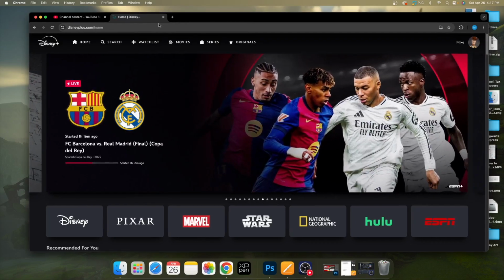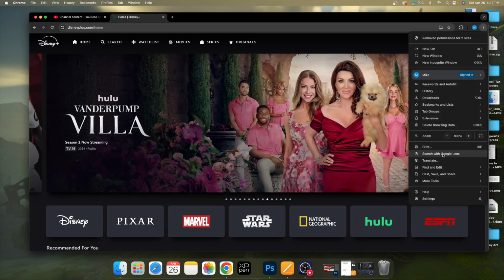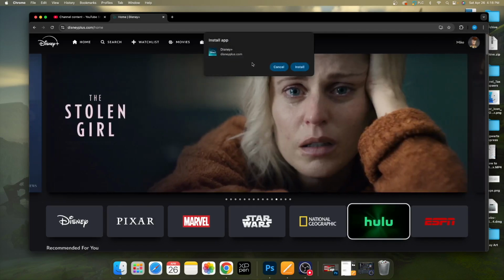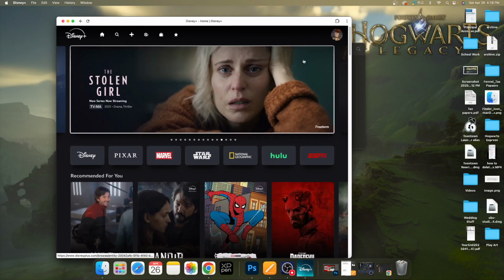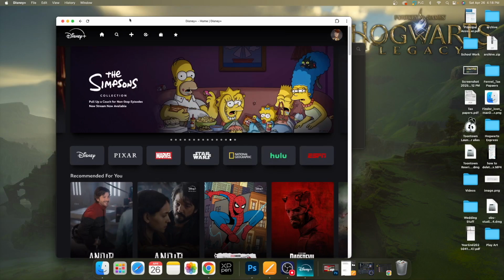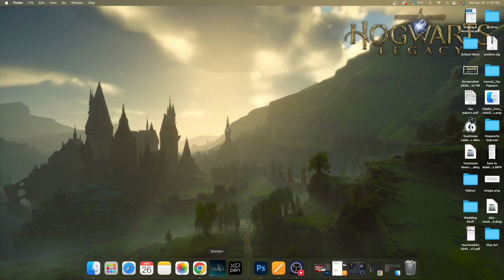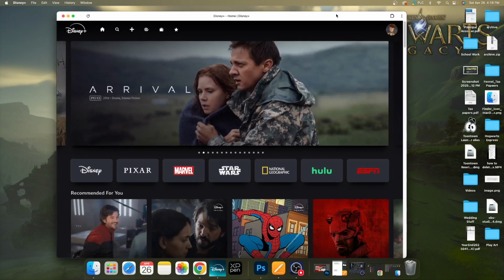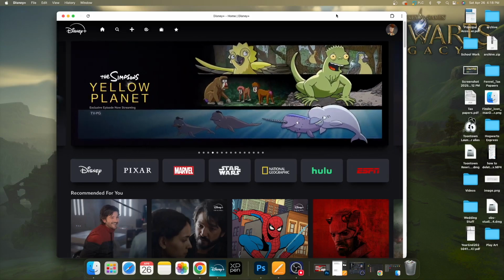How to Install Disney Plus on Mac - Step by Step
In this video we show you How to Install Disney Plus on Mac.